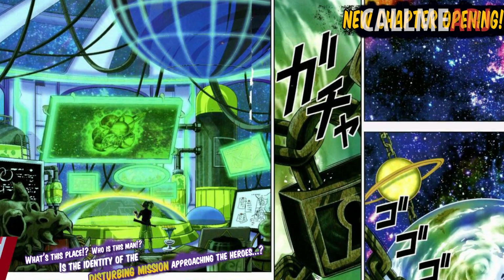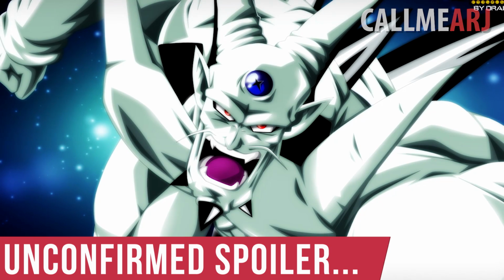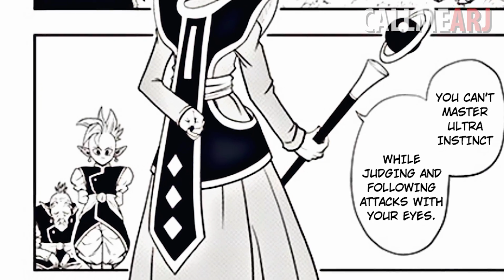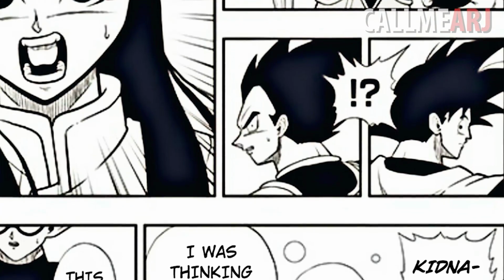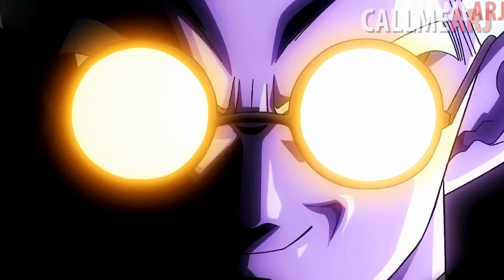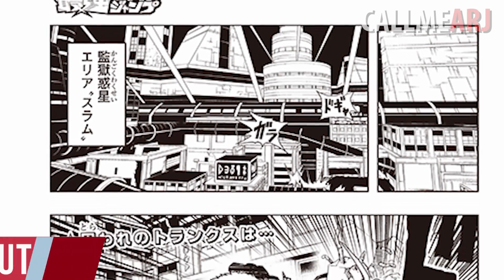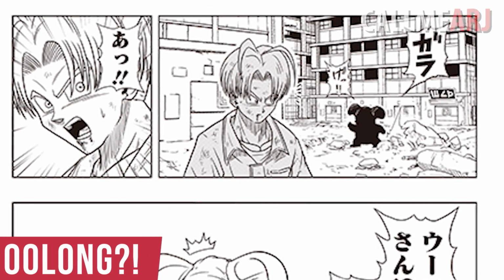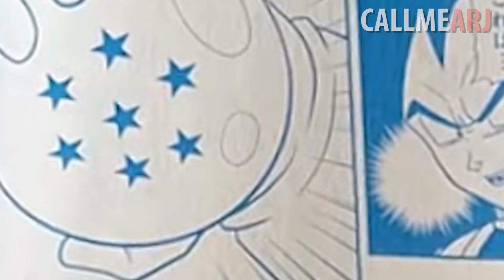NEW Dragon Ball Heroes Anime Prison Planet MANGA LEAK Exclusive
Hey guys its your boy ARJ, back with MORE exclusive Dragon Ball Heroes Spoilers for the NEW Dragon Ball Heroes Anime airing July 1st 2018. The NEW dragon ball series has been confirmed to have the prison planet arc / prison planet saga and this is originally from the super dragon ball heroes MANGA which has just been leaked for the prison planet saga of the manga, aka the universe mission 1 Prison Planet Manga which has been freshly translated courteousy of some good guys linked below. During this prison dragon ball heroes prison planet manga we learn of Fu's master plan where he combined 7 dragon balls on 7 planets with 7 prisoners including GOLDEN COOLER confirmed. Along the way Trunks become imprisoned, where he fights bojack, gets freed by cooler and the super saiyan blue goku vs super saiyan 4 goku xeno fight we have all been waiting for as well as the reveal of the masked saiyan CUMBER.

Credits:
Translations:
Jambalaya
Scanlation + Typeset: